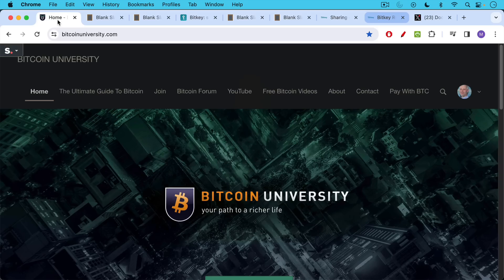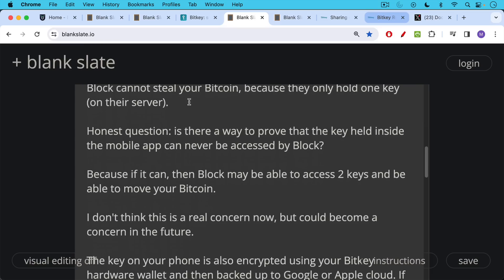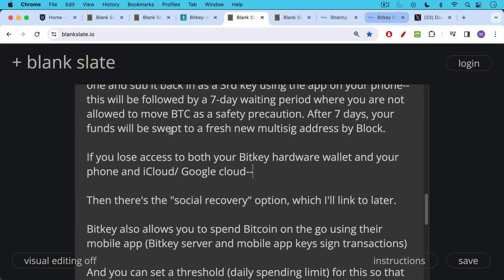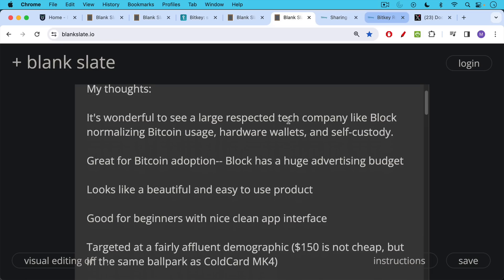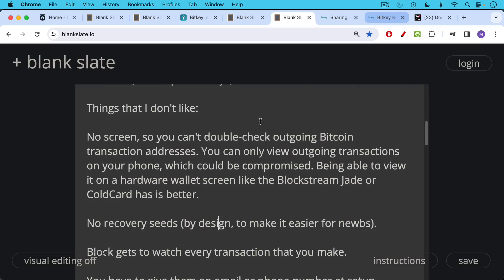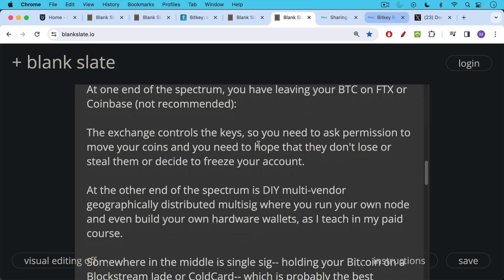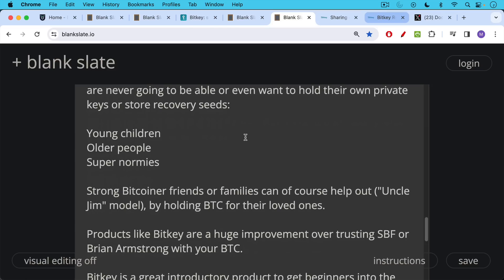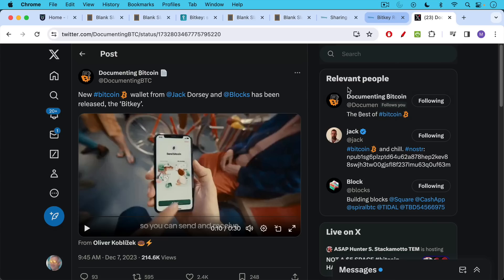Is The Bitkey Bitcoin Wallet Safe?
In this video, I review Block's new Bitkey hardware wallet and app. I think that this is an excellent (albeit not inexpensive) hardware wallet that will enable beginners to take custody of their Bitcoin, while enjoying many of the benefits of collaborative custody multisig.

Bitkey is definitely a beautiful and solid piece of hardware, though I hope that in later models it will include a screen, which can be used to double-check addresses and amounts when sending Bitcoin.

As Bitcoin adoption continues, we are going to see lots of different custody and self-custody solutions, many of which won't pass the most extreme ideals of self-sovereignty that many advanced Bitcoiners share.

I think it's important not get too toxic about this. New Bitcoiners can definitely benefit from the Bitkey, and then later move on to more self-sovereign and private solutions like the Blockstream Jade and Coldcard.

Bitkey is a great and accessible solution to the very real problem of so many people leaving their Bitcoin on exchanges.